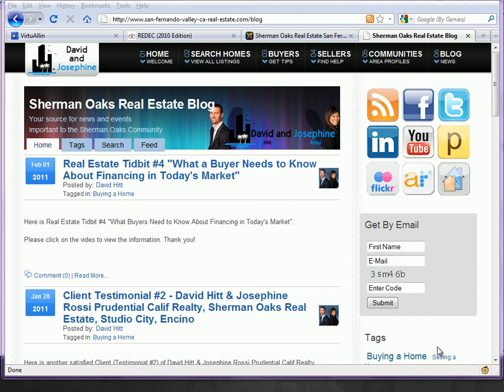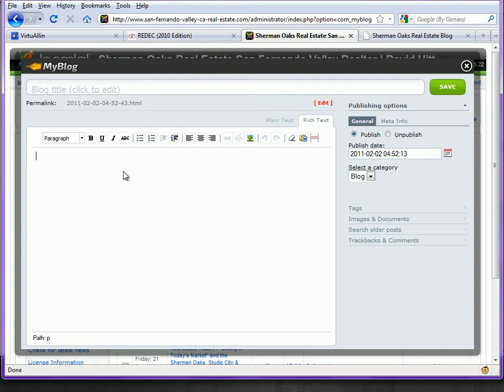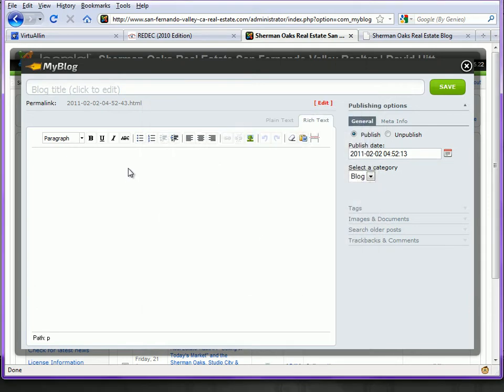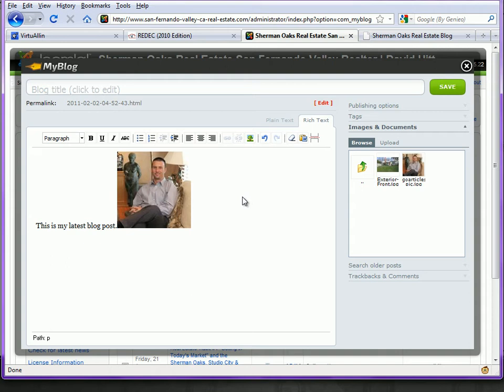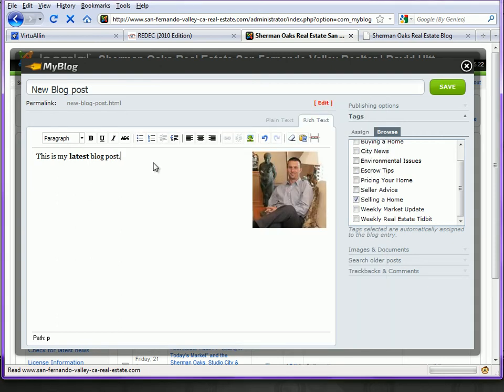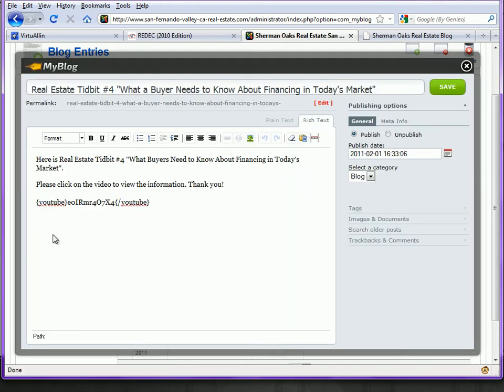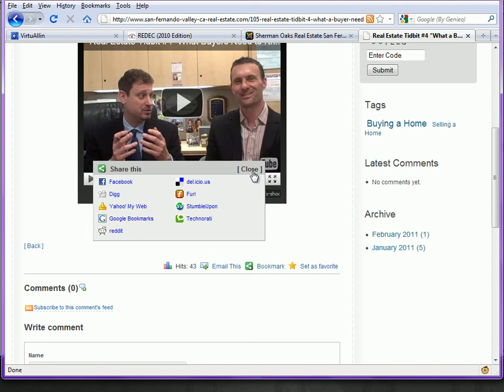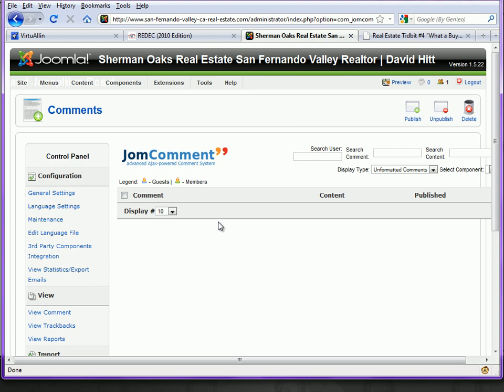Joomla 1.5 MyBlog Extension - Adding a New Blog Post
In this tutorial I give an overview of the MyBlog extension for Joomla 1.5 and how to add a new blog post to your Joomla website.